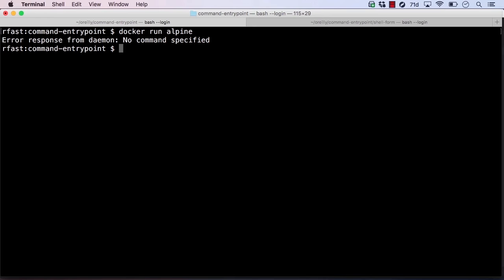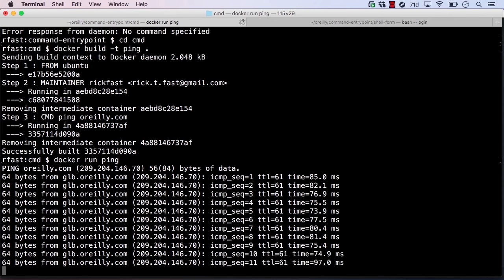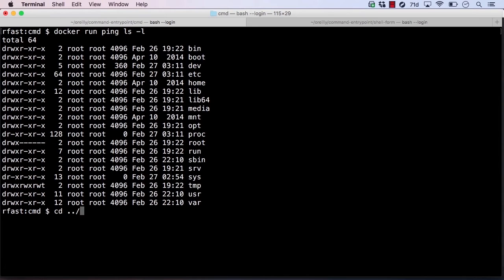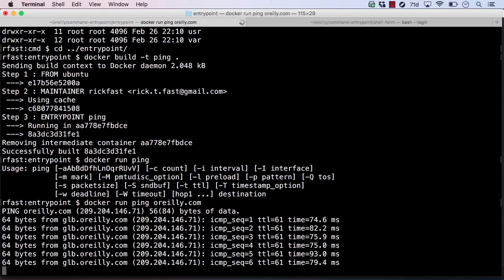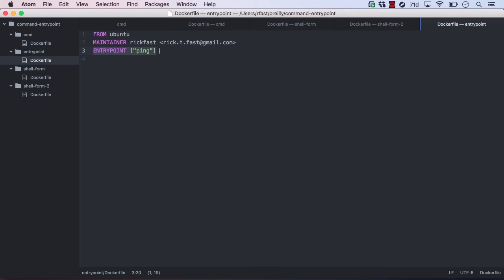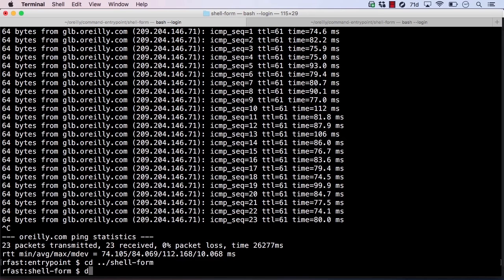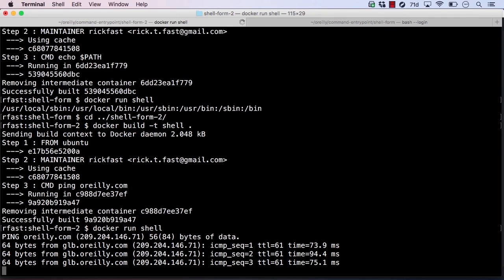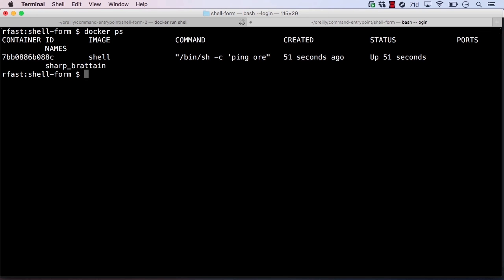Docker Images - Command And Entrypoint in Docker- Lesson 06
CMD defines default commands and/or parameters for a container. Docker CMD defines the default executable of a Docker image.